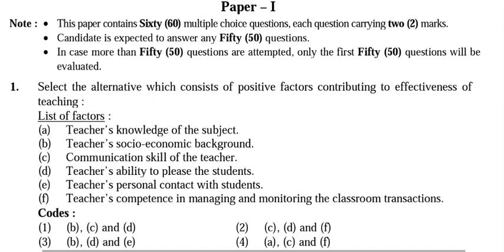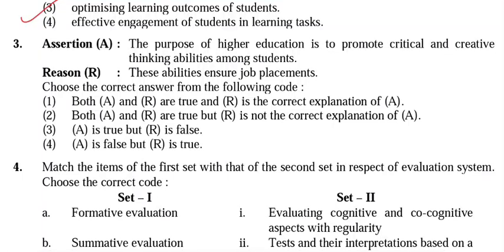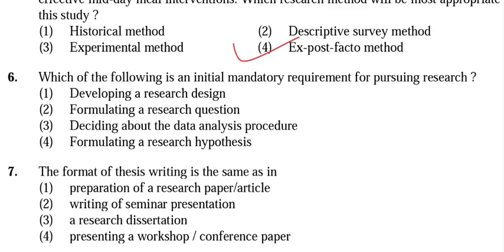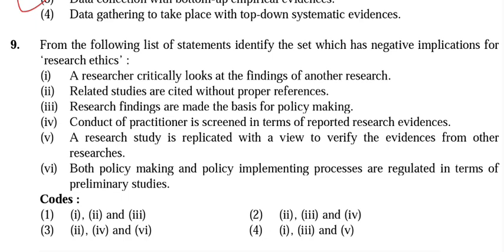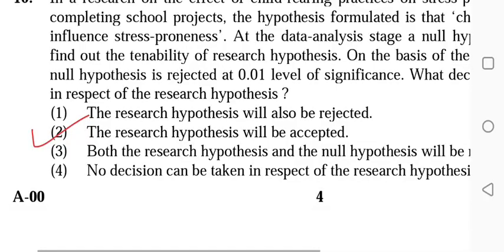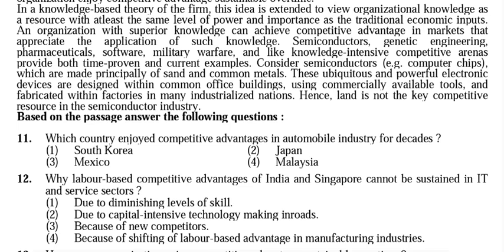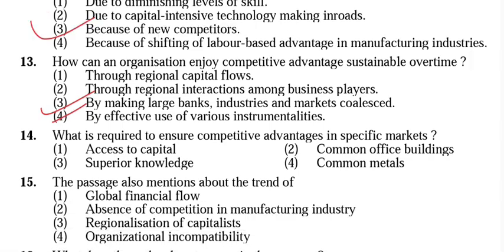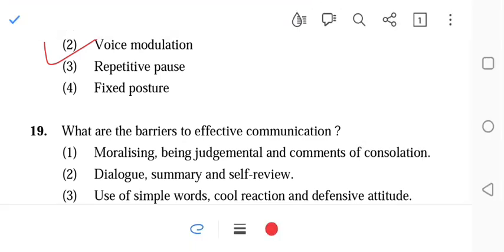UGC NTA NET Paper 1 (General) || Previous year question paper discussion & solution || (Part-16)